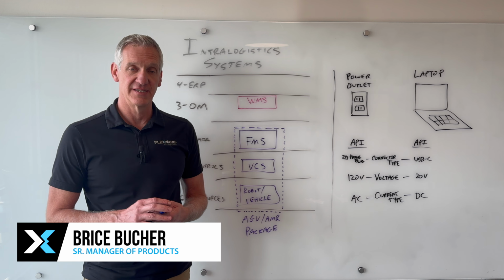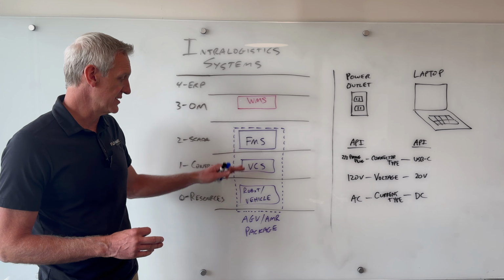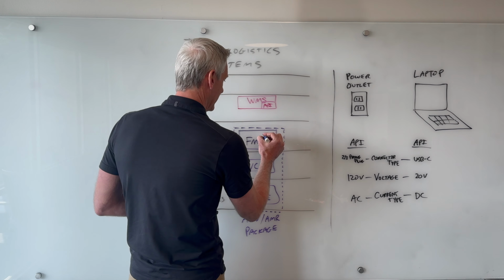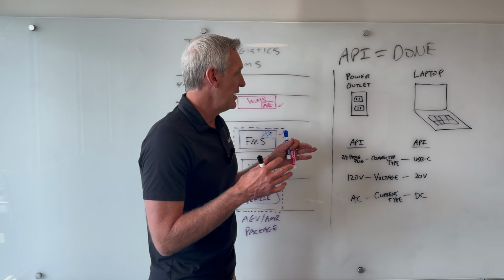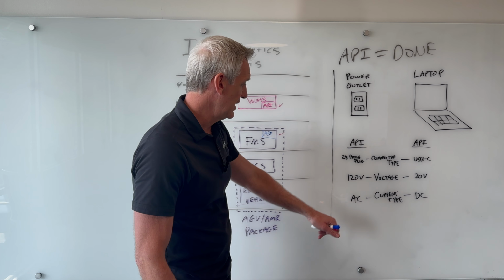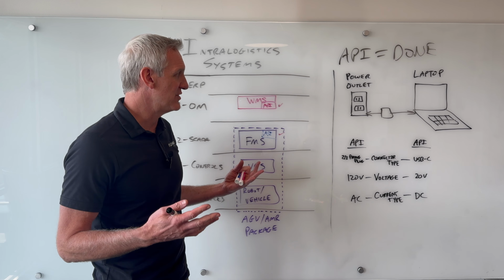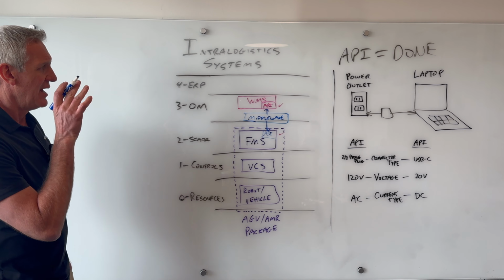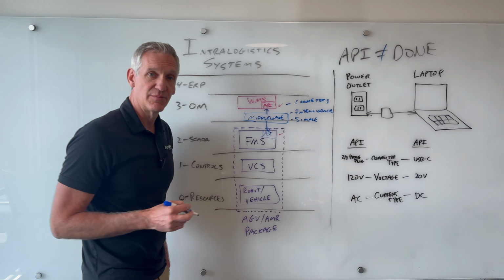Why APIs Aren't Enough: Understanding the Need for Middleware in Intralogistics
In this video, Brice Bucher, Senior Manager of Product at Flexware Innovation, breaks down the complexities of automating intralogistics systems and why having an API isn't the end of your integration journey. Using simple analogies, Brice explains how middleware acts as the critical link between systems like autonomous vehicles and WMS platforms. Discover how middleware simplifies communication, handles protocol conversions, and keeps your systems running smoothly—without needing a computer science degree.

LIFT™ by Flexware Innovation – Your Solution to Logistics Challenges --

LIFT (Logistics Integration Framework Technology) is a system-agnostic intralogistics middleware solution designed for manufacturing and warehousing organizations. LIFT connects and coordinates work between AGVs, AMRs, personnel, and systems in real-time, unifying autonomous and manual logistics operations into one integrated system.